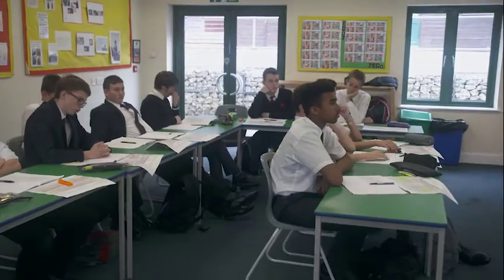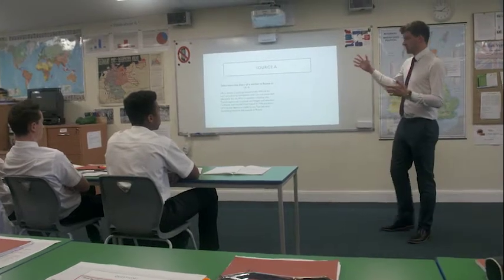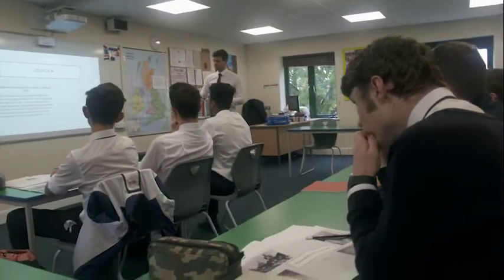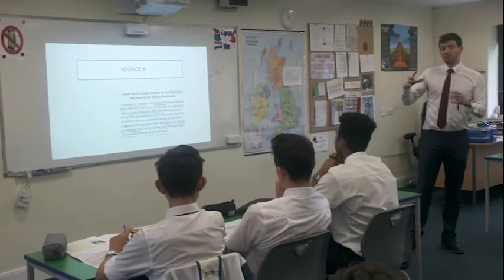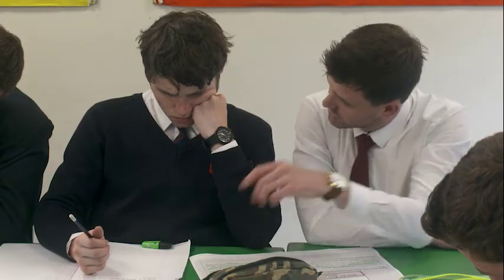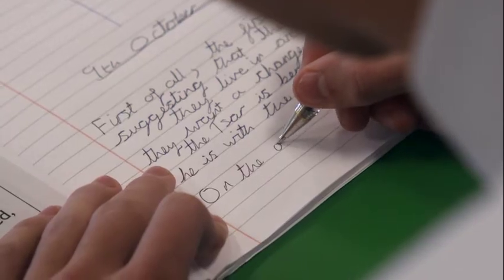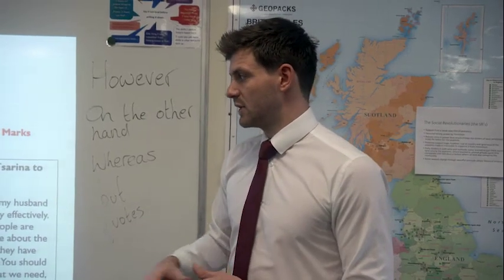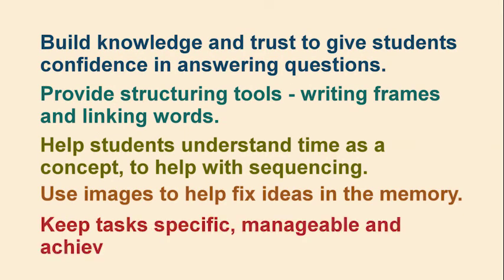Dyslexia teaching points: GCSE History with Lewis Clarkson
History has a large focus on literacy and an emphasis on the understanding of time and sequencing which can be difficult for a dyslexic learner.
Lewis Clarkson, a dyslexia/SpLD specialist teacher from More House School gives teaching points to help you support your dyslexic learners.